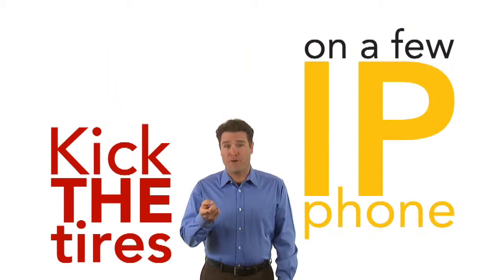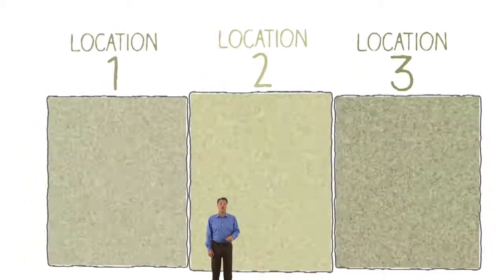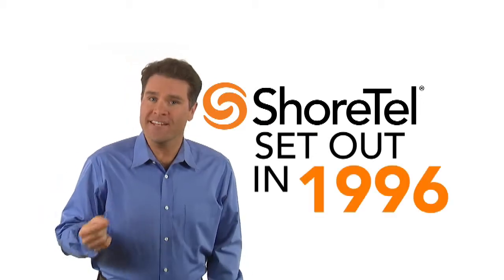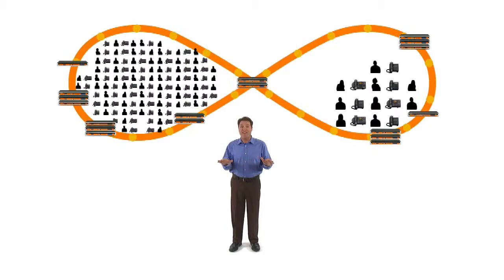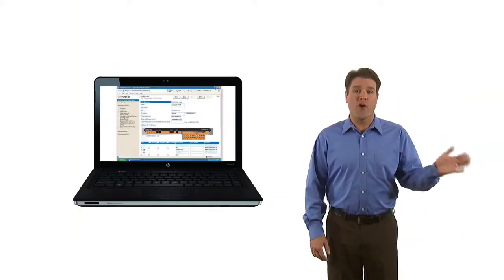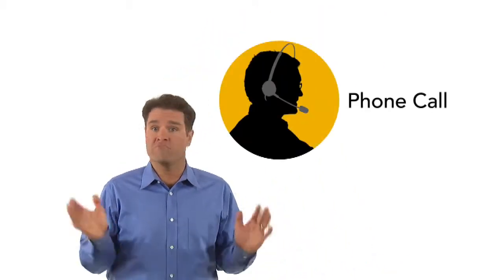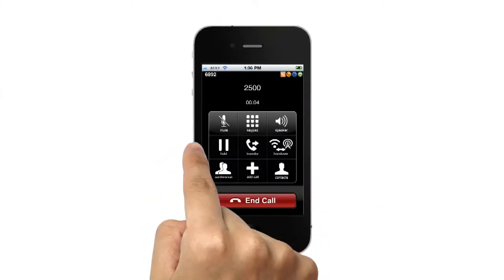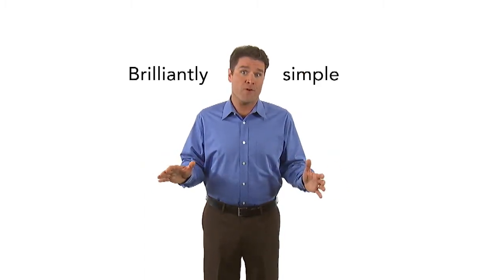ShoreTel Architecture - Business Phone Systems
This video shows the elegance of the ShoreTel Business Phone System architecture.